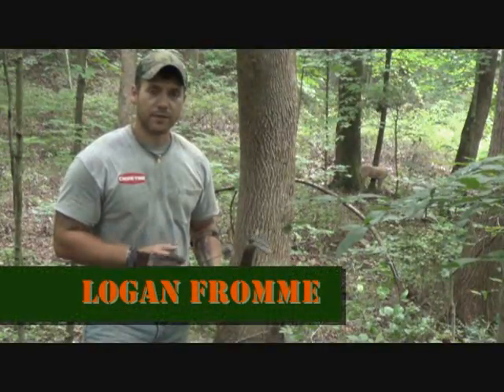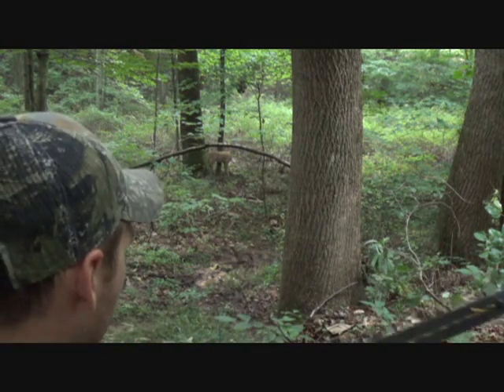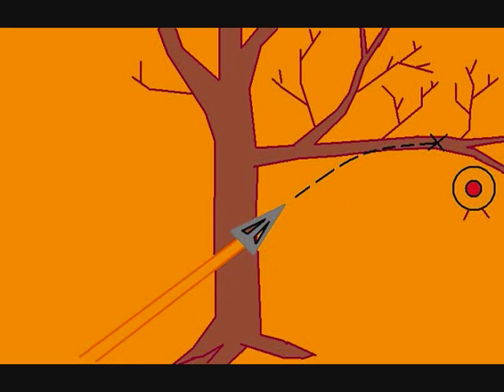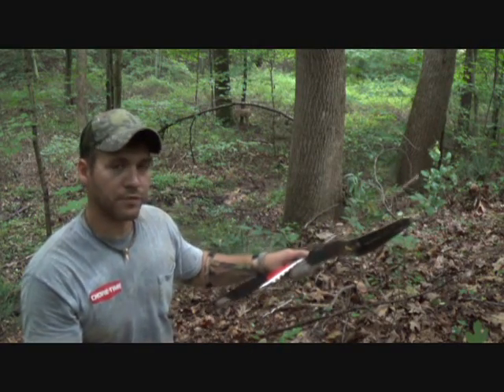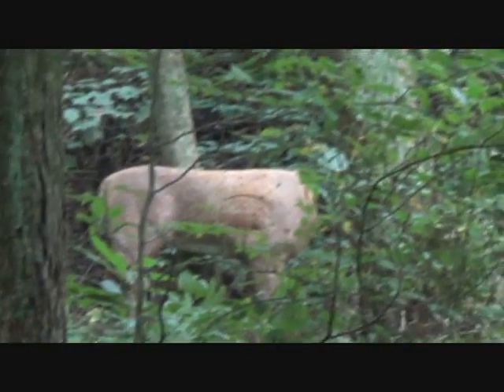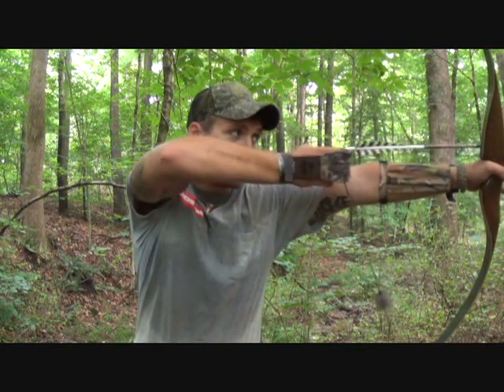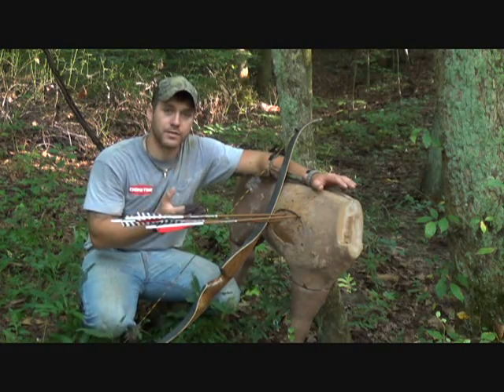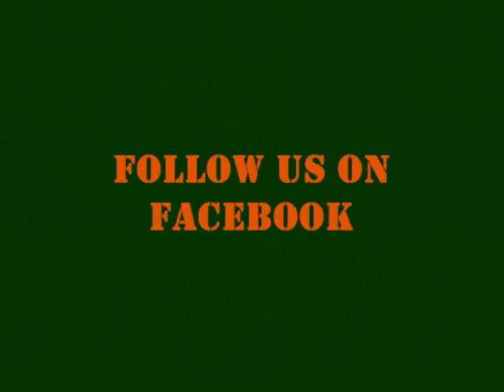Bowhunting: Shooting Through Brush with Traditional Archery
Logan shows the method he uses to shoot through brush with his recurve. This method can be used with all traditional bows.